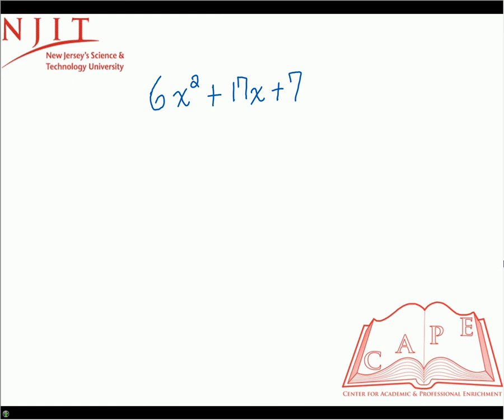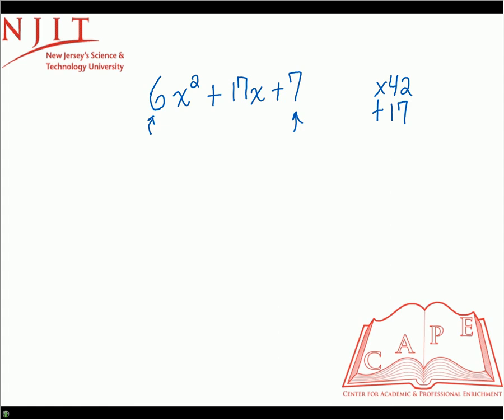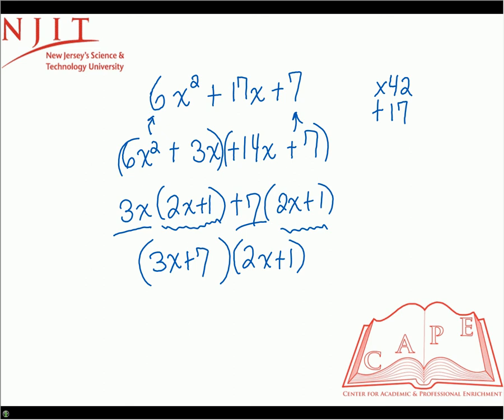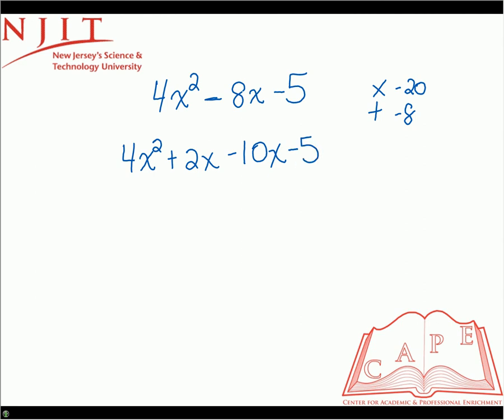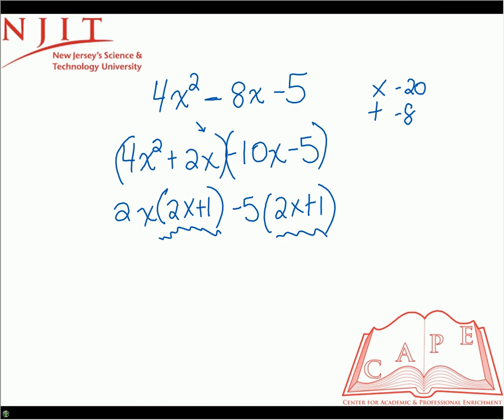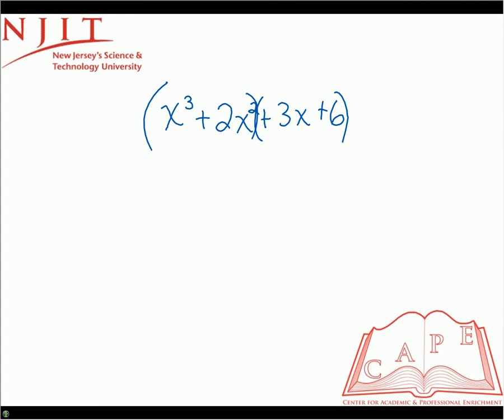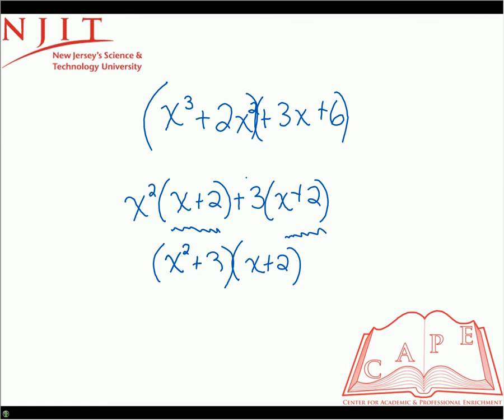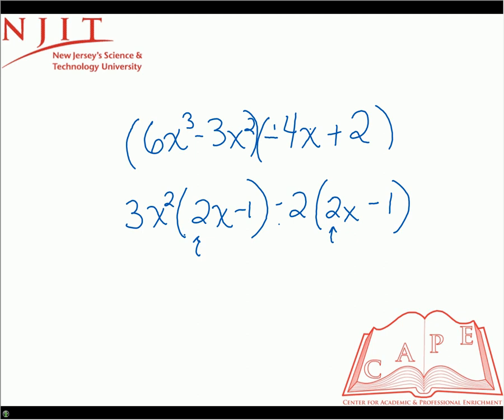Factor By Grouping